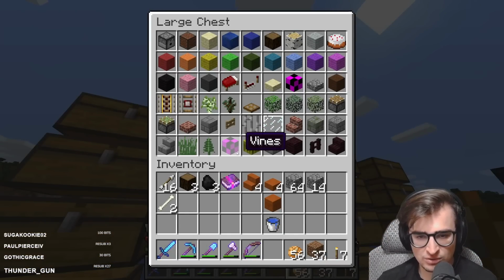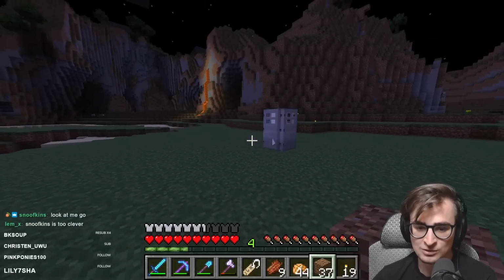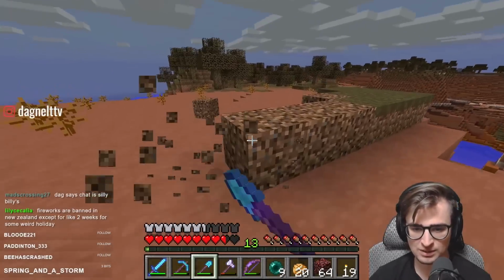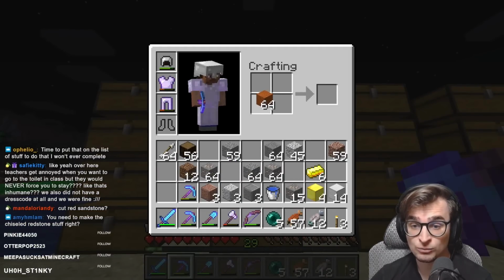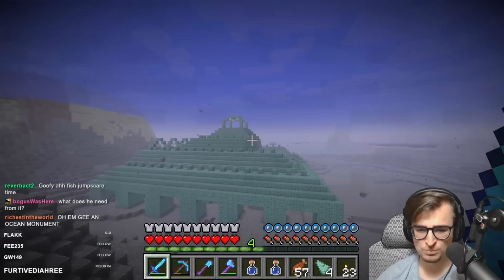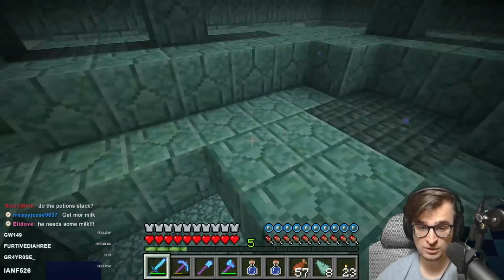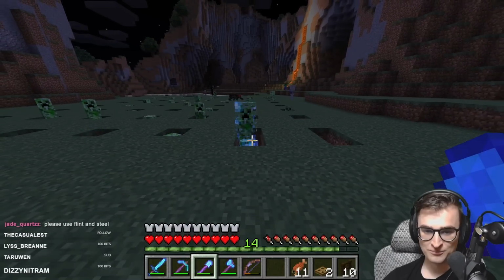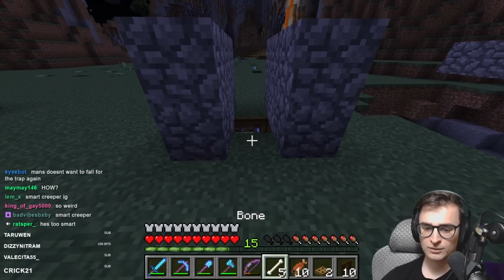I Collected Every Block in Minecraft 1.8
Collecting every block in Minecraft in the order they were released! Today, we're covering the 1.8 update, AKA "The Bountiful Update"!

Blocks collected today: Diorite, Granite, Andesite, Polished Diorite, Polished Granite, Polished Andesite, Coarse Dirt, Prismarine, Prismarine Bricks, Dark Prismarine, Sea Lantern, Red Sandstone, Cut Red Sandstone, Chiseled Red Sandstone, Red Sandstone Slab, Red Sandstone Stairs, Iron Trapdoor, Sponge, Wet Sponge, Slime Block, Banner, Birch Fence + Fence Gate, Spruce Fence + Fence Gate, Jungle Fence + Fence Gate, Acacia Fence + Fence Gate, Dark Oak Fence + Fence Gate, Birch Door, Spruce Door, Jungle Door, Acacia Door, Dark Oak Door, Creeper Head, Zombie Head, Skeleton Head